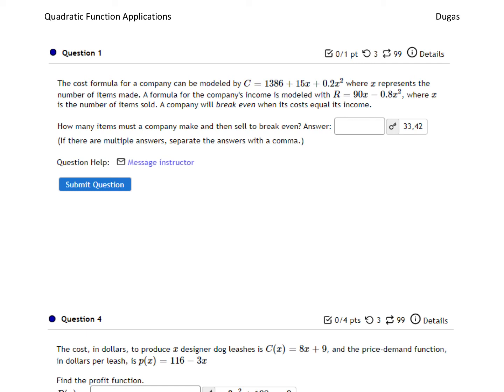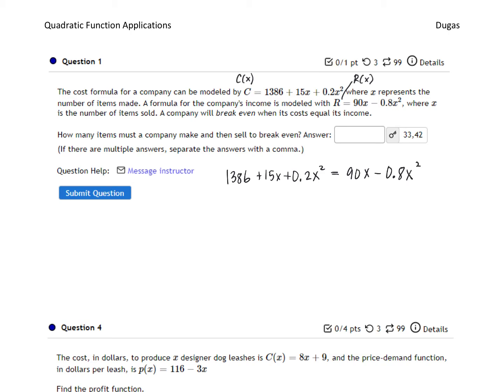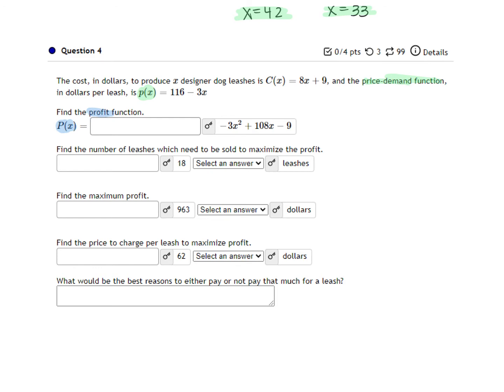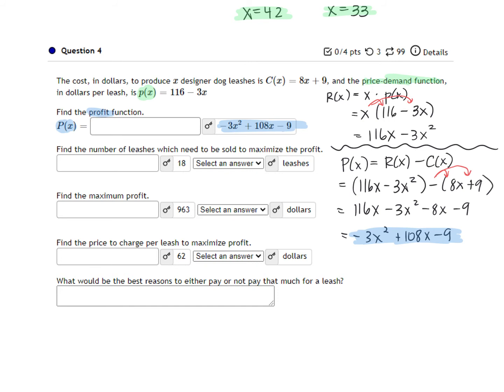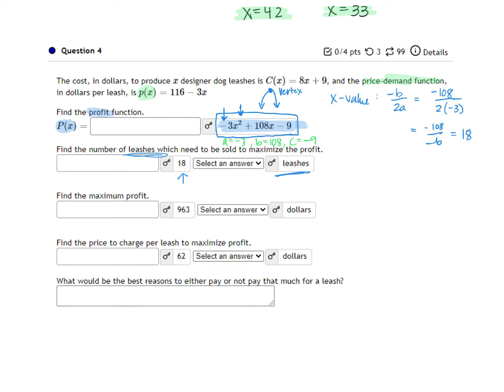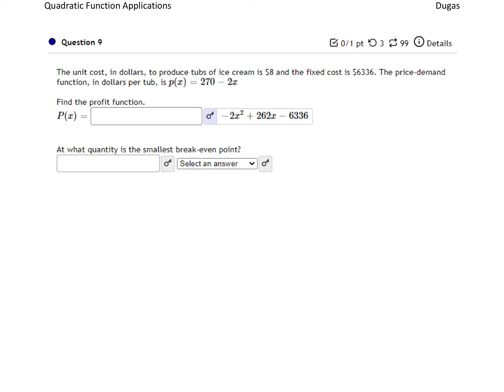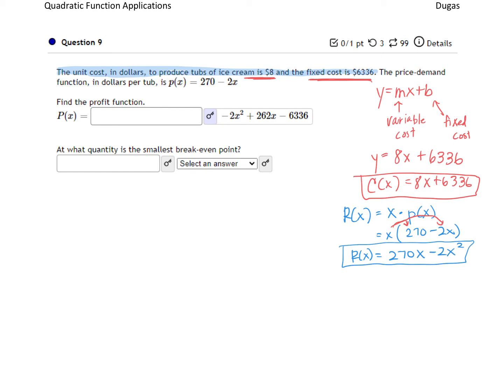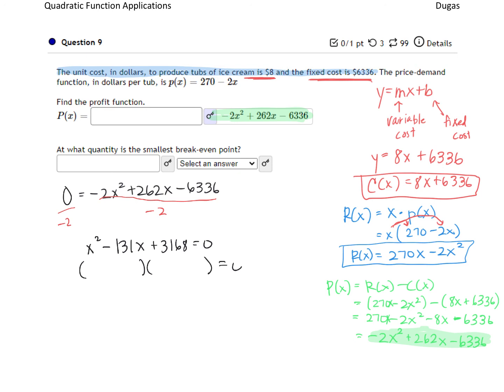Quadratic Function Applications.mp4